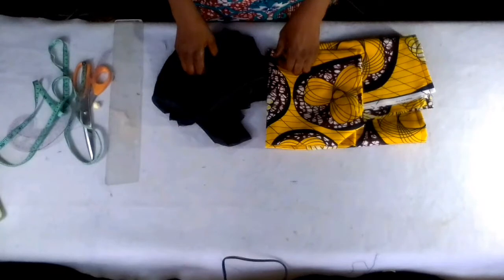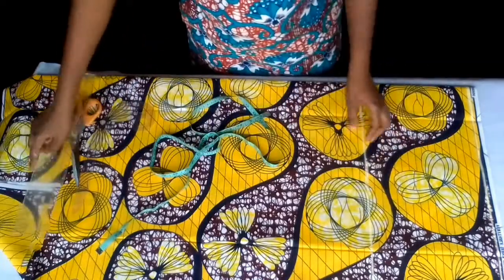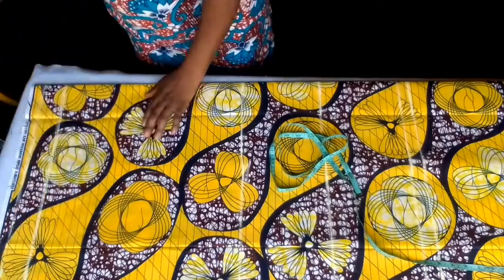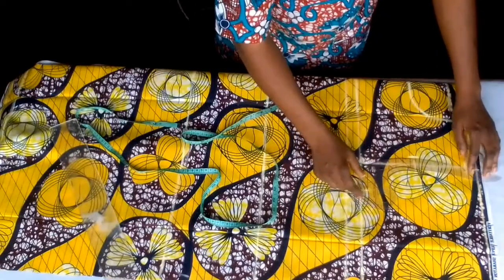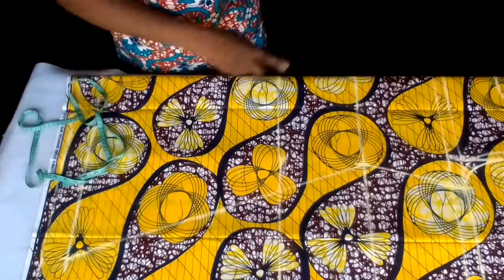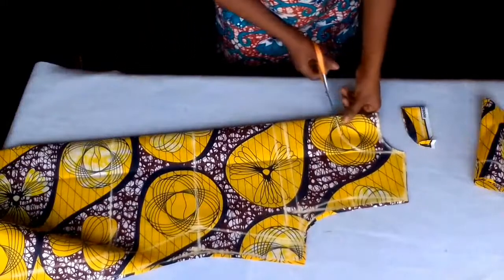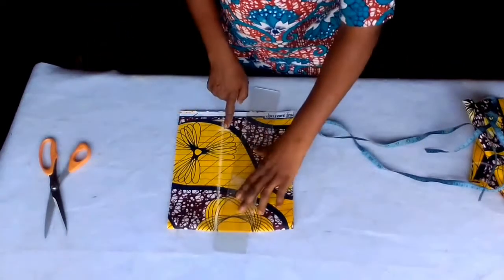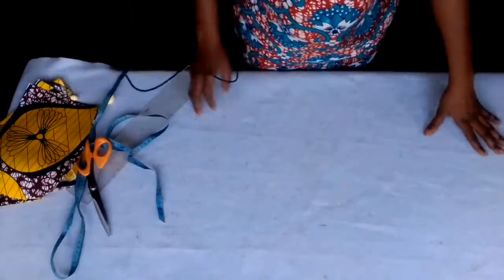How to make A line dress with balloon sleeves Part 1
Learn how to make A/Line dress with balloon sleeve (Part 1).

Link to Part 2 on how make A/line dress with small balloon sleeve and side pocket.

How to make A line dress with Fluttered sleeves#Flared dress#Balloon sleeve.sewing how to sew a dress#beginner sewing#sewing for beginners#sewing tutorial#sewing projects#